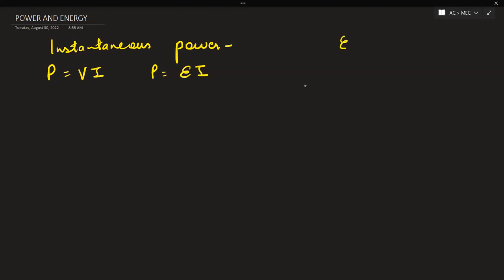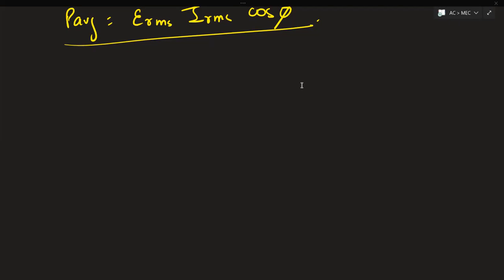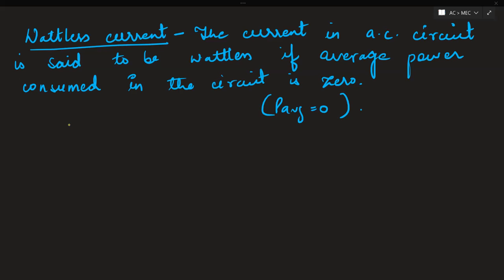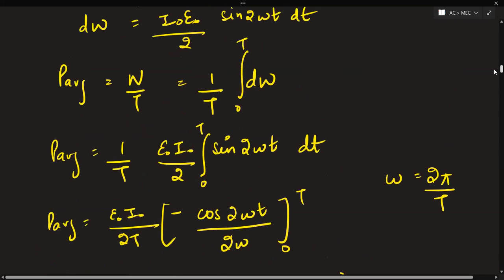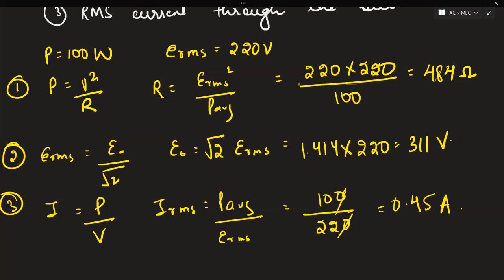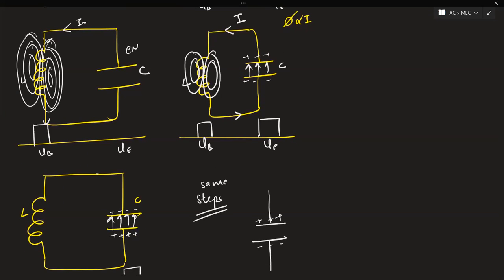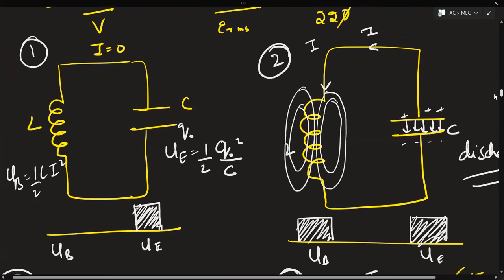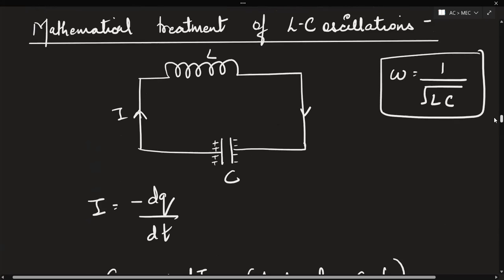Learnivio | Average Power in AC Circuits | Alternating Current | Lect 6 | 12th MEC | 01-09-2022